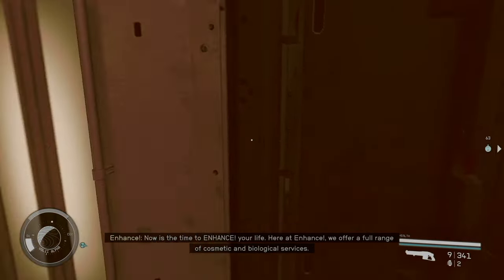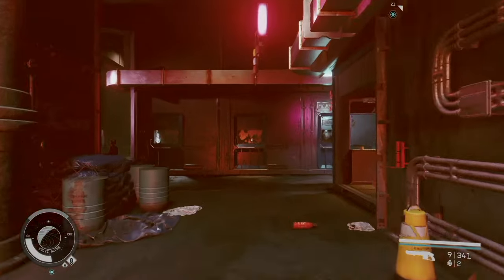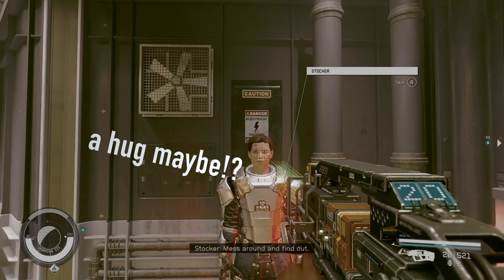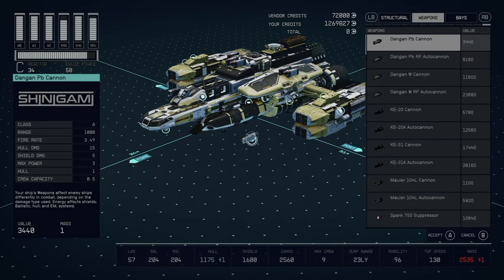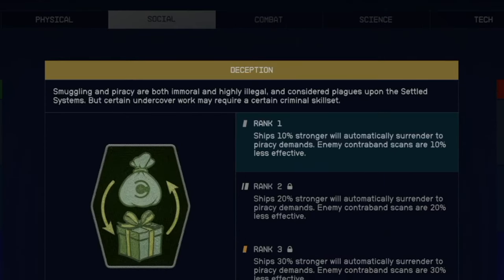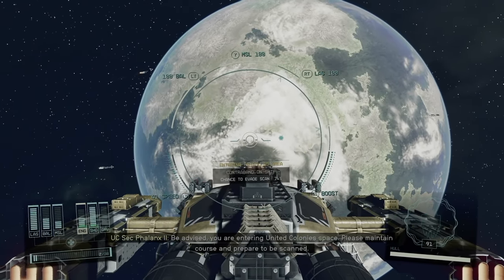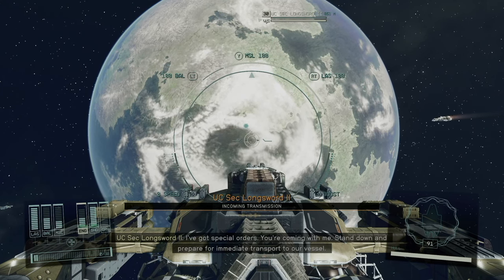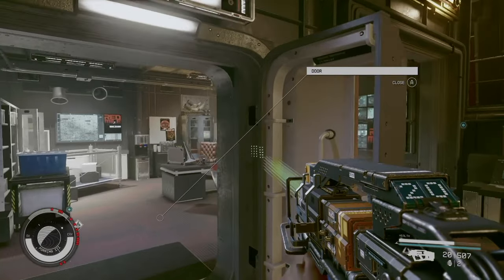STARFIELD Everything you want to know about Contraband in Starfield, Cargo,The Red Mile Secrets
Getting Caught with Contraband in Starfield can hurt your progression in the game so this video will teach you exactly what you need to know to protect your contraband in Starfield and get pass those scans to sell it to your favorite trade authority vendor.

If you missed out on the last video here is a guide on how exactly you stack up on contraband in the first place

The location and NPC are not given to us in starfield so we have to go seek this NPC out and actually search through there inventory of ship parts to figure out what we need.

Chapter list

0:00 Contraband Farm
0:18 Contraband Protection
0:32 Location
1:04 The Red Mile
1:48 Lon Anderssen
2:09 Shielded Cargo Rules
2:38 Helpful Skills
3:24 Contraband Scans